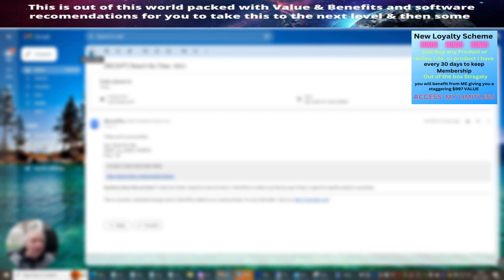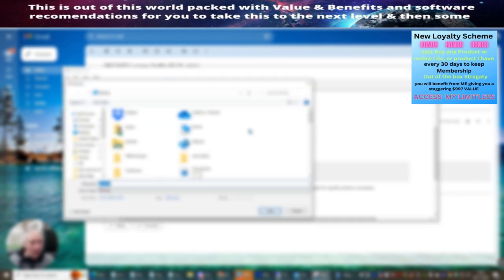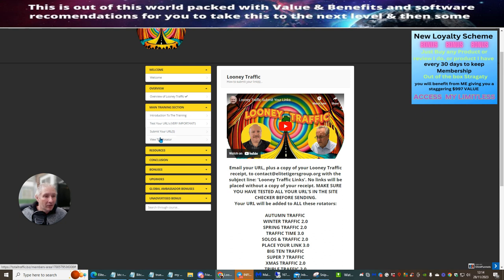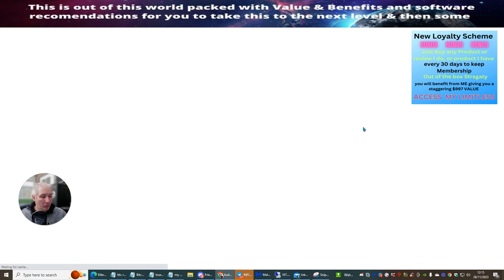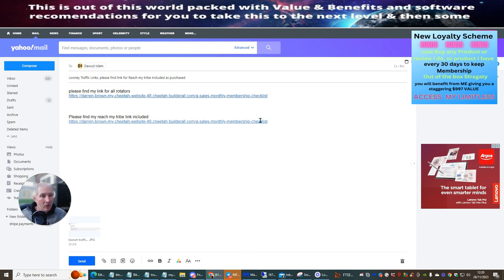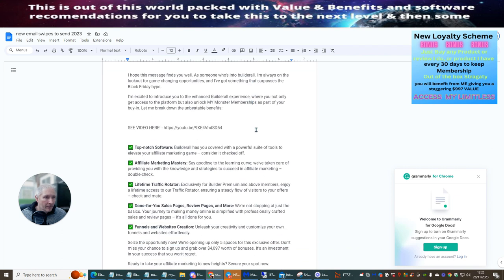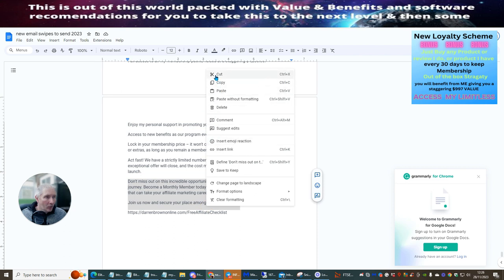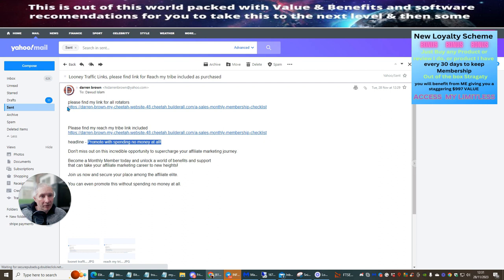Looney Traffic Case study in just 24 hours Full Training Review for affiliate marketing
Forget about Black Friday and Cyber Monday these are just gimmicks to get you to buy things really quickly unless you are already a member of my subscribers list where you get bags of value regardless.

Hows My Loyalty Scheme System working - Marvellous really well in fact lots of people are opting into my reviews with the blue box Loyalty card activated.

What are you talking about - easy - every time I create a review or case study showing what traffic systems I personally use to make money with online I gift you 30 days to my membership. what do you need to do to stay there - easy - just purchase another product when you are close to your 30 days expiry then refresh your membership for another 30 days.

Why does this work - Easy -
I am giving you value and access to products that really work which we all need all the time to make money online with your own list.

The latest one to the list is dawuds Looney traffic with 15 separate rotators with just one link you need to promote. also make sure you grab the Reach my tribe - which allows you to promote to dawuds real email list of buyers traffic in fact 30K+ worth

learn about Looney Traffic Case study in just 24 hours Full Training Review for affiliate marketing, you need to check out

The video is all about Looney Traffic Case study in just 24 hours Full Training Review for affiliate marketing information but also try to cover the following subject:
-step by step affiliate marketing tutorial
-how to make money with affiliate marketing
-best affiliate marketing tutorial
- how to promote to 15 rotators with one link

 Something I observed when I was looking for information on Looney Traffic Case study in just 24 hours Full Training Review for affiliate marketing was the lack of relevant details.
Looney Traffic Case study in just 24 hours Full Training Review for affiliate marketing nevertheless is an subject that I know something about. This video therefore should matter and of interest to you.

If you were looking for more info about step by step affiliate marketing tutorial or how to make money with affiliate marketing did this video assistance?
 Full Training Review for affiliate marketing.